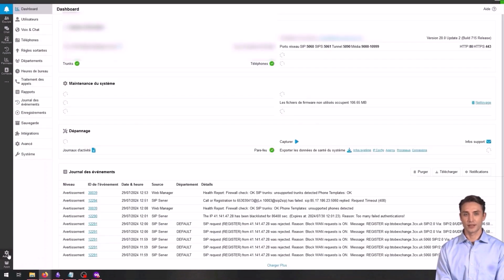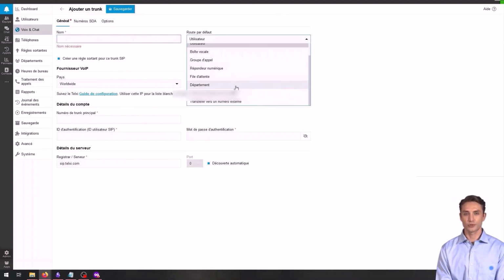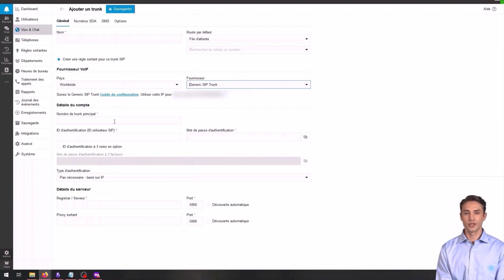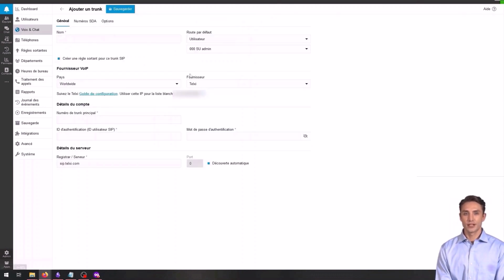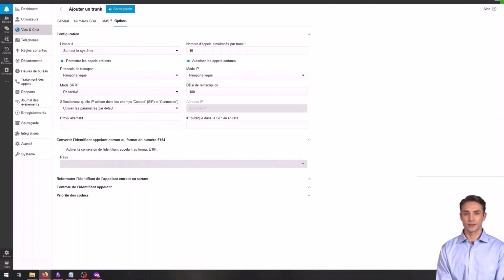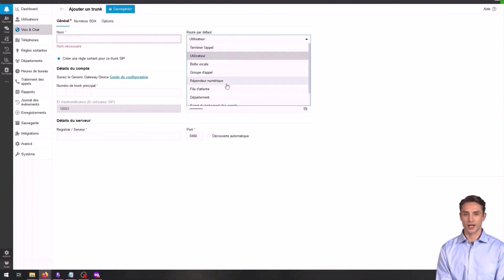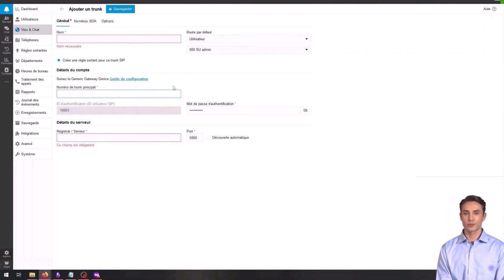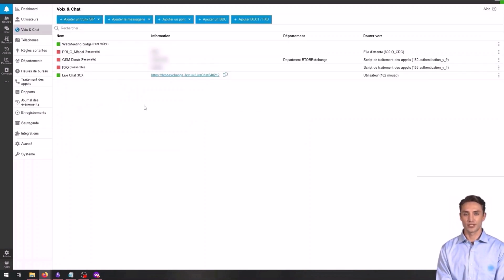EP3 Learning 3CX: Adding SIP Trunks via Gateway in 3CX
Welcome to this session for telecommunications professionals and call management system experts !
In this video, we will delve into the process of adding and configuring SIP trunks in 3CX.